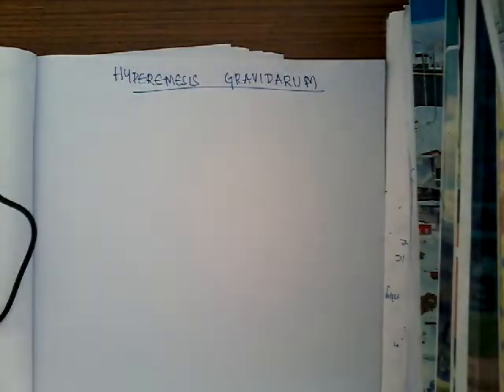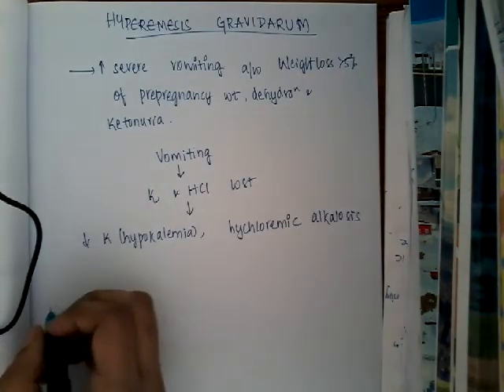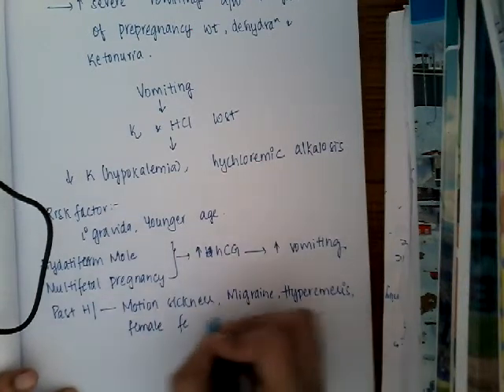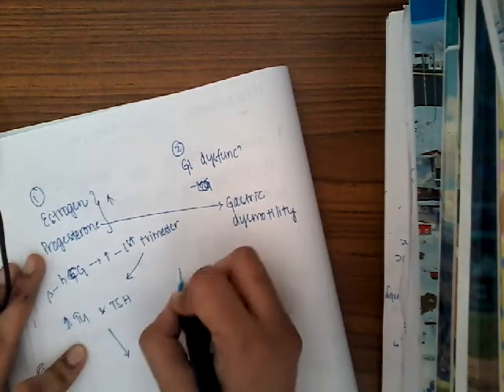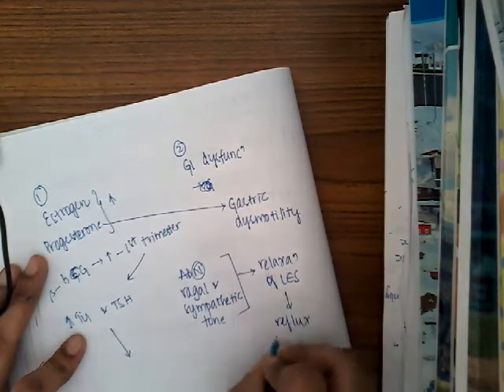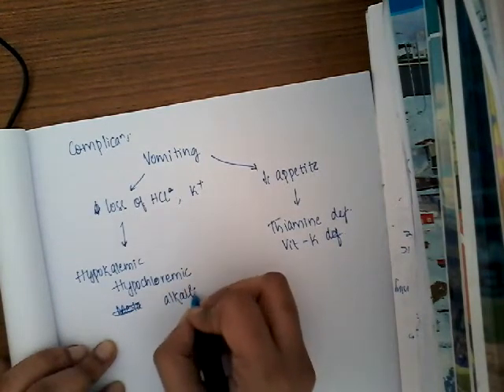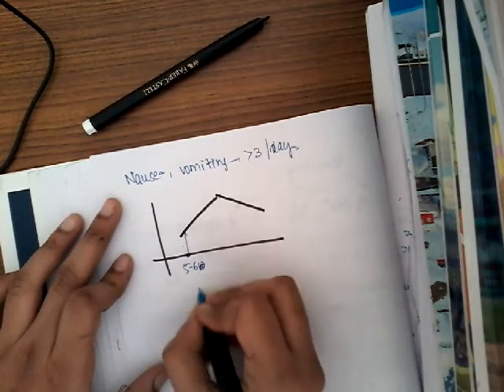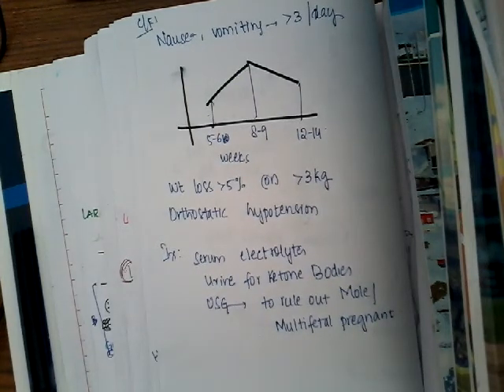Hyperemesis gravidarum || obstetrics